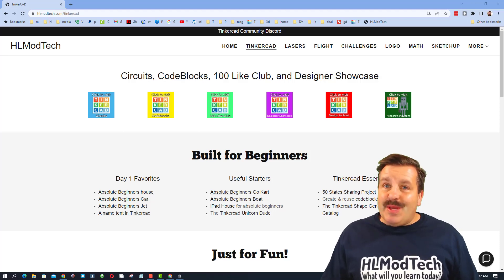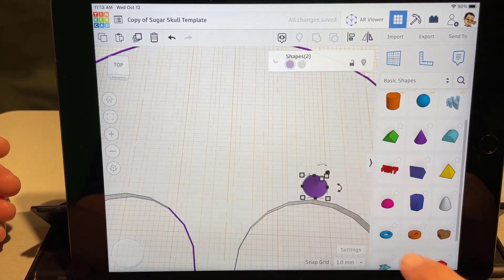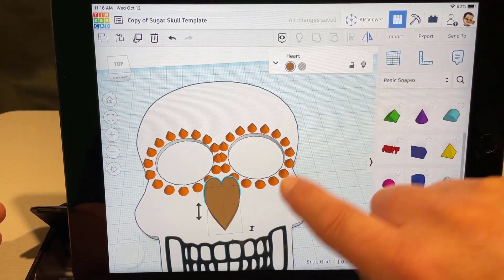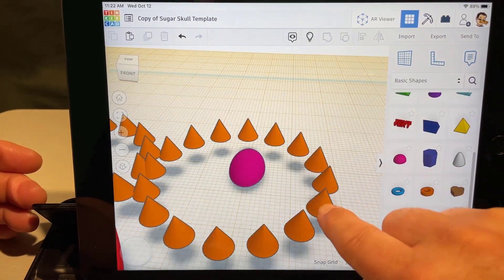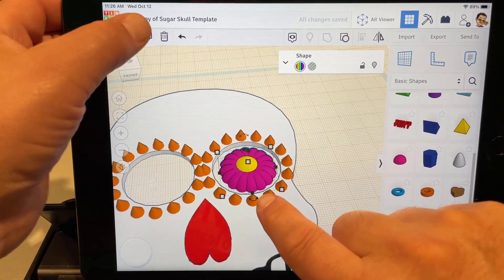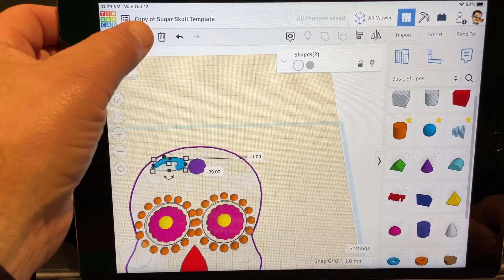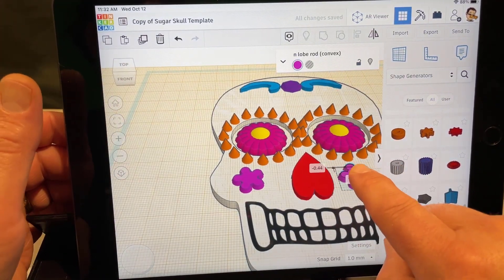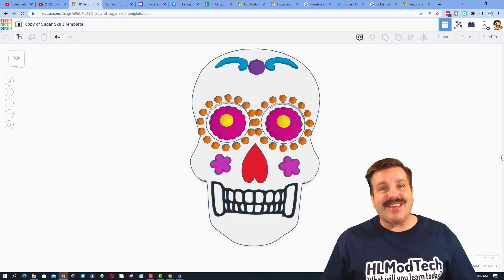Make an iPad Tinkercad Sugar Skull for Absolute Beginners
Create a Dia de los Muertos Sugar Skull in Tinkercad in minutes. This Absolute Beginner tutorial will help you create a Slick Sugar Skull in Tinkercad.  I include a ton of basic skills and all the shortcuts that will allow you to design quickly. Have fun with your Sugar Skull and please share if you are proud of it.

Contents

00:00 - Intro
00:30 - Template
01:08 - Lock it
01:30 - Eye decoration
03:18 - 2nd Eye
04:02 - Nose
05:18 - A fancy flower
07:26 - flower center
08:22 - Find the gem and more
09:08 - Add scribble
11:02 - Search for shapes
12:40 - Add your own touches
13:00 - Make public
13:27 - Outro